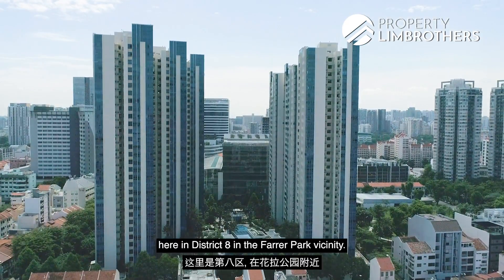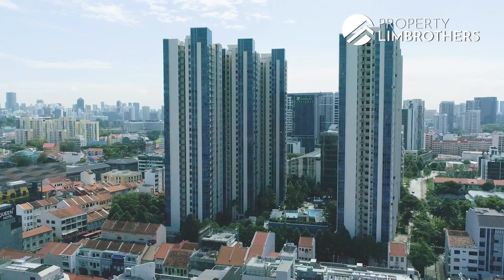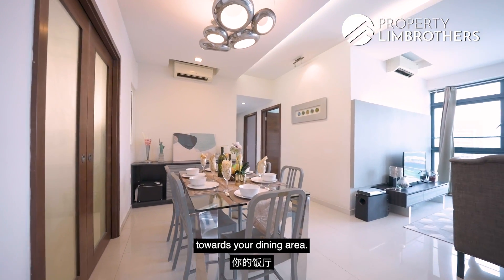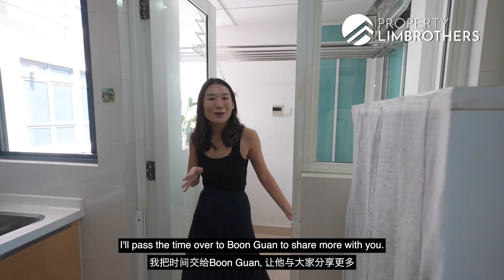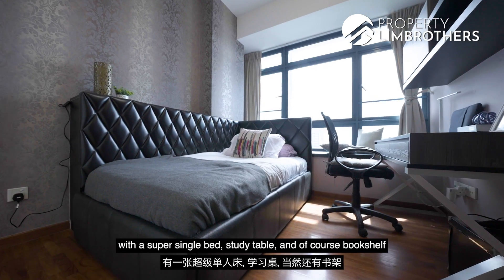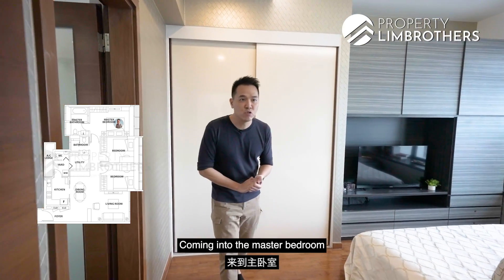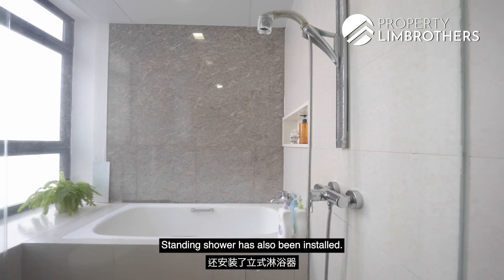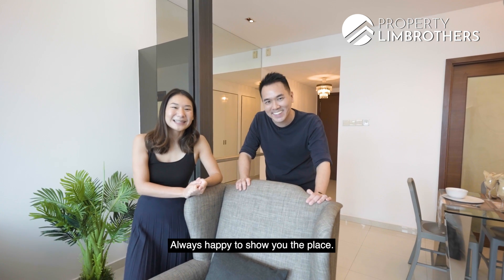SOLD By PLB | City Square Residences - Freehold 3-Bedroom in District 8 | Boon Guan & Mikaela-Joy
If freehold, high-floor and unblocked views are what comes to mind when in the market for a property, then PropertyLimBrothers might have ideal one for you. Boon Guan and Mikaela takes you through this 1,195 sq ft, 3 Bed + 3 Bath unit in the city-fringing location of Farrer Park, situated within City Square Residences.

One can’t ignore the unblocked views of the city that can be enjoyed from the floor-to-ceiling windows in the living room. The same views can be enjoyed from the bedrooms as well, though the windows are slightly suppressed by ledges, which is great considering that they are not very common in newer properties these days. Its sizeable kitchen still leaves some room for the next owner to possibly install an island counter top.

With shopping mall’s like City Square Mall and Mustafa Centre just a stone’s throw away, multiple food options within the vicinity such as Berseh Food Centre and more along the shophouse clusters, a property in such a convenient location like this is great for the upgrading family and should spark tenancy interest as well. In addition, City Square Residences is within a 10-minutes’ drive to CTE, ECP and PIE, not to mention Farrer Park MRT Station being just a minute’s walk away, which contributes to the good transportation connectivity of this property.

00:00 Intro
01:01 Projects Facts
01:30 Layout
01:46 Location Analysis
02:37 Tour - Living
03:00 Tour - Foyer
03:20 Tour - Dining
03:41 Tour - Kitchen
04:36 Floor Plan Comparison
05:15 Tour - Yard
05:38 Tour - Common Bedroom 1
06:05 Stack Analysis
06:32 Tour - Common Bedroom 2
07:12 Financial Analysis
07:51 Pricing Analysis
09:27 Tour - Master Bedroom
10:02 Masterplan
10:45 Facilities & Amenities
11:13 Warp Up